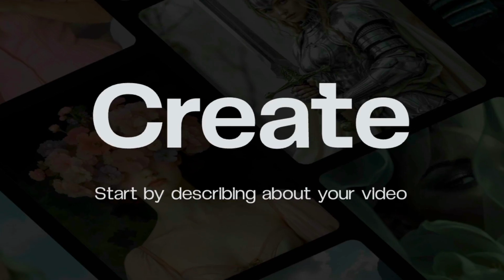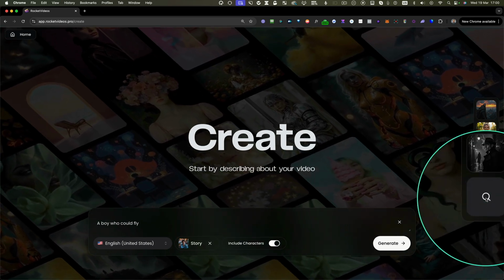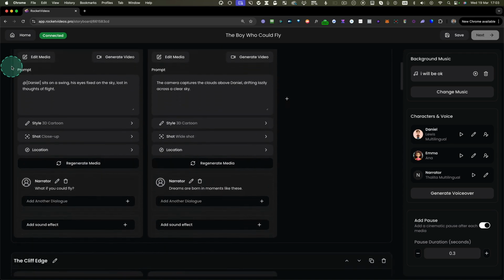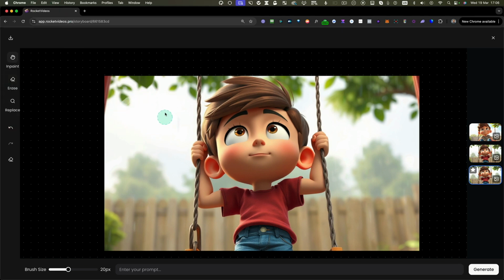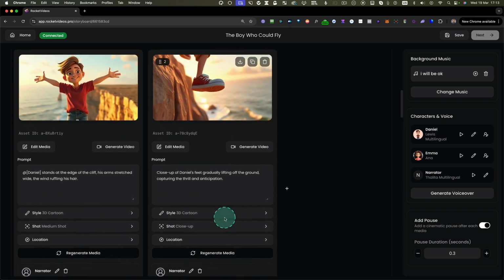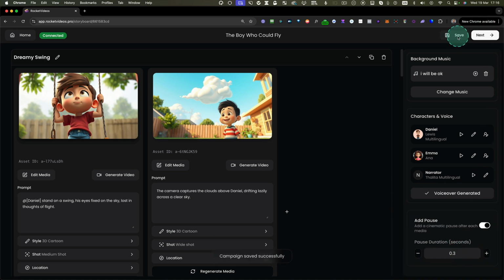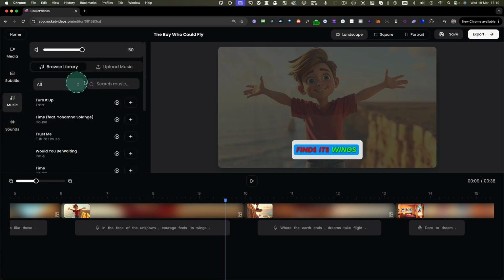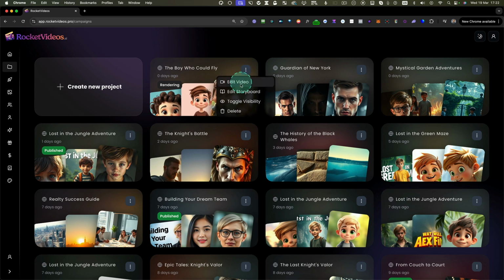RocketVideos AI Review + Demo + OTOs + Bonuses | RocketVideosAI Review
In the above given RocketVideos AI review bonus page you will see what RocketVideos software is and how it works? You will see the RocketVideos AI app features, the RocketVideos AI demo, all the RocketVideos AI upgrades and all the special exclusive bonuses that you are getting with RocketVideosAI.

Key Timings In This Video:

0:00 Introduction
01:36 Complete Walkthrough

Transform your ideas into stunning, professional-grade videos with RocketVideos AI.

This powerful AI-driven platform offers everything you need—storyboard creation, character design, animation sequences, cinematic audio, and more—to craft jaw-dropping videos in seconds.

Or

The best part? It comes with commercial rights, so you could create videos for clients as an additional service.

Whether you're creating content for your own brand or looking to offer video services to clients, this is a game-changer you don't want to miss.